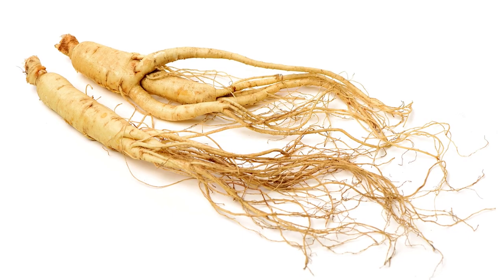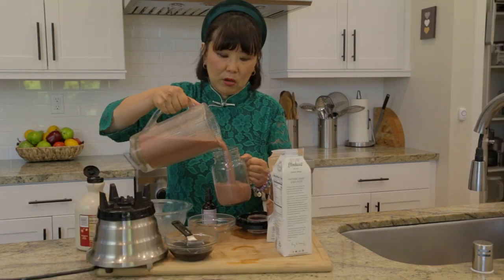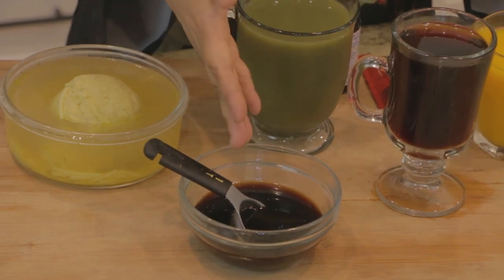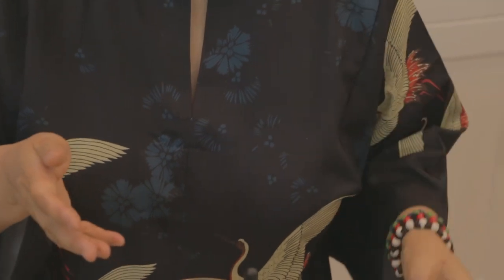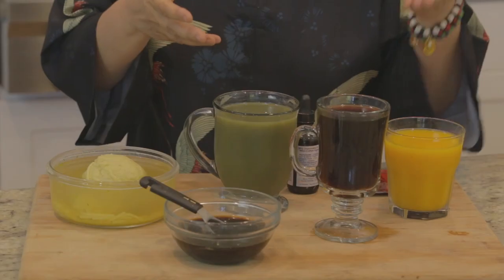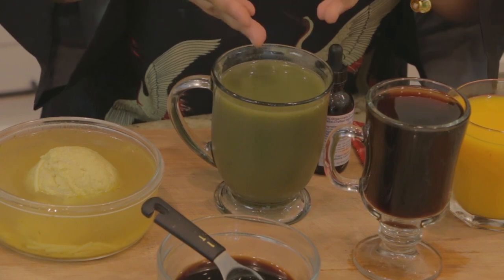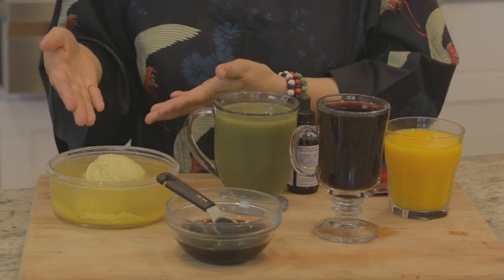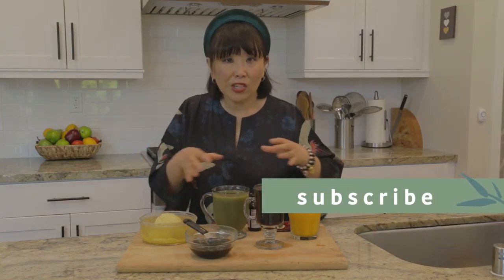Ginseng to Boost Your Energy!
How to incorporate ginseng into your daily life to boost your energy and receive ginseng's medicinal health benefits on the go.